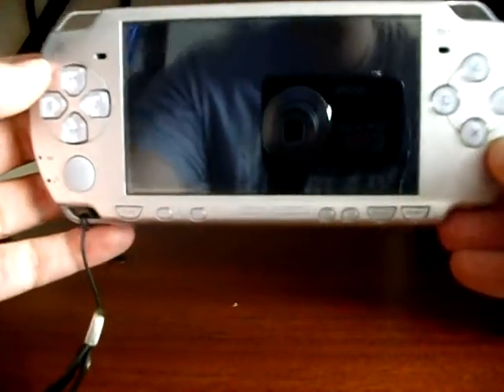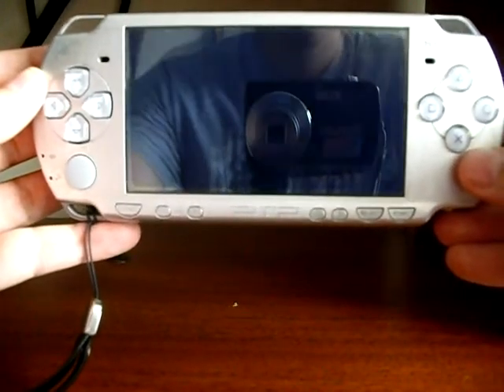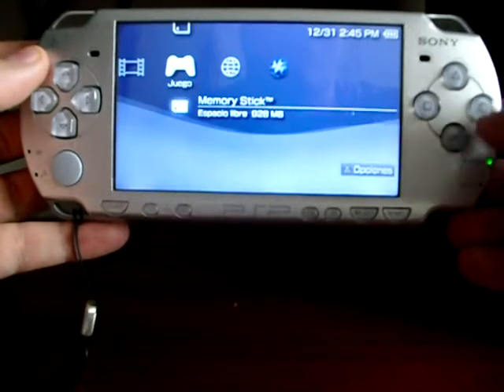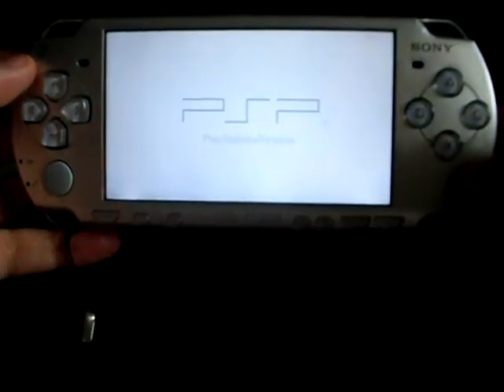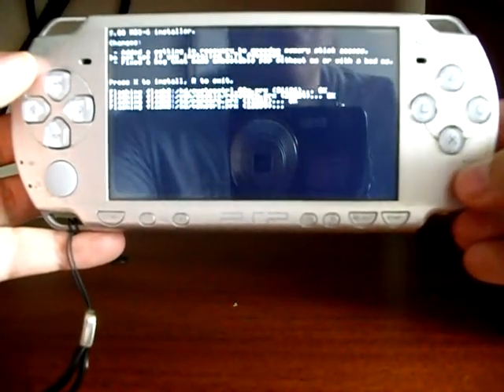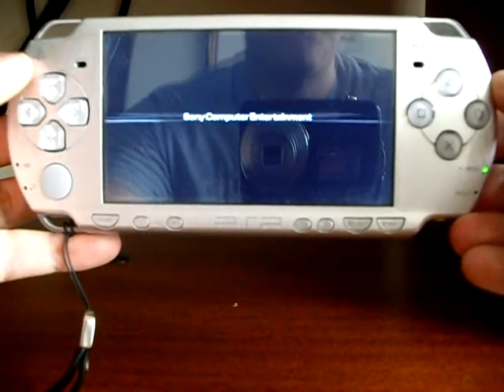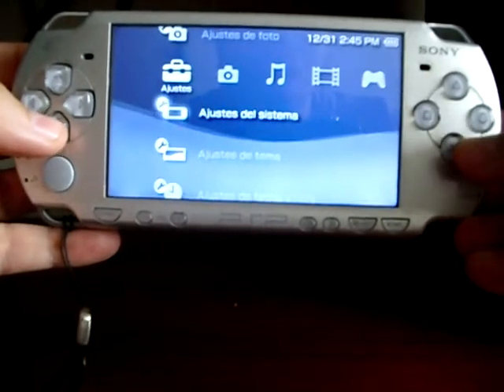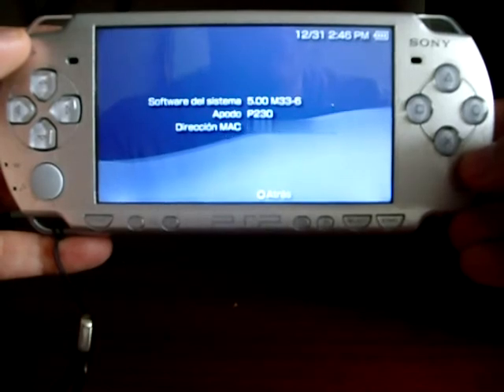5.00 M33-6 update for PSP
On this episode you are going to watch how to update a PSP to 5.00 M33-6 custom firmware.